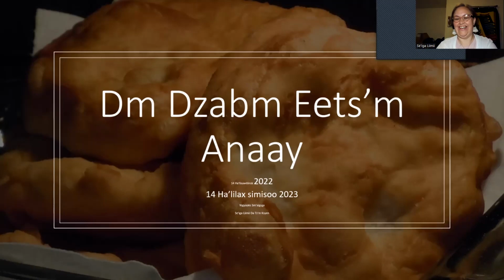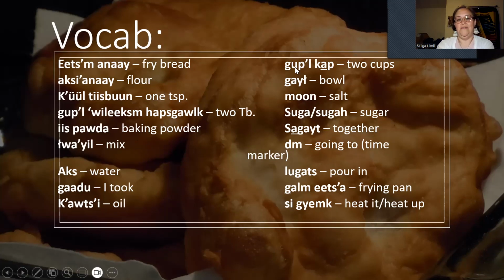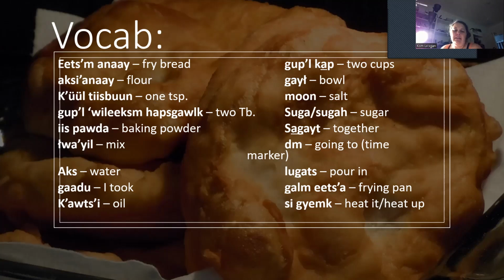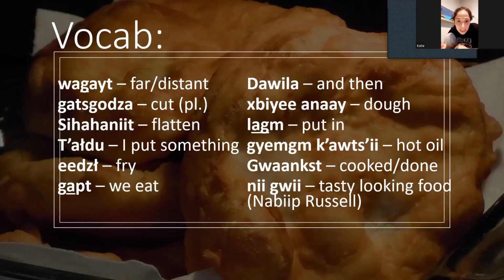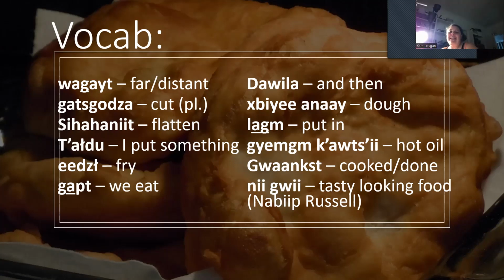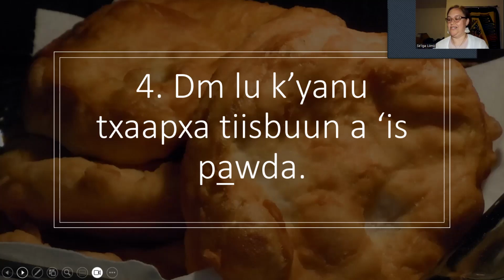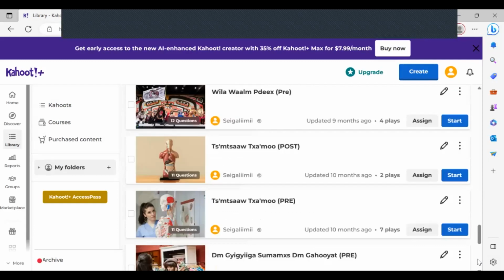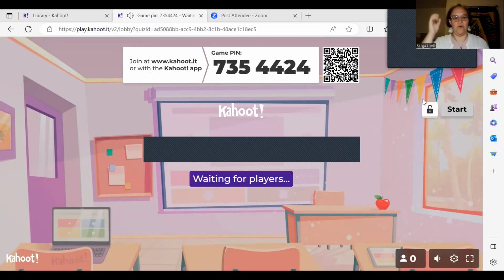Nigyooks Sm'algyax Kahoots July 14, 2023 Dm Dzabu Eets'm Anaay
I'm Going to Make Fry Bread